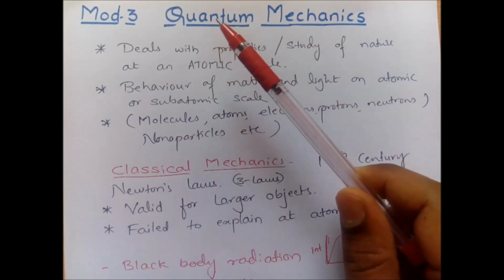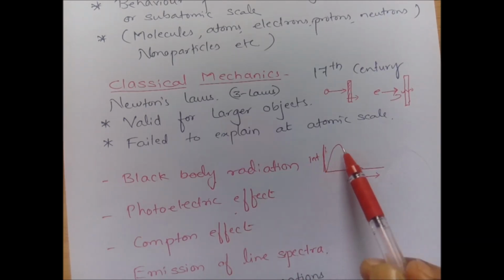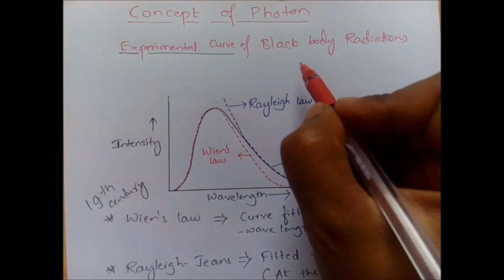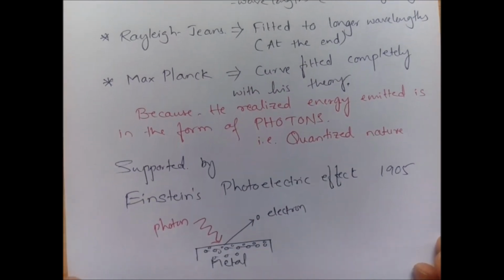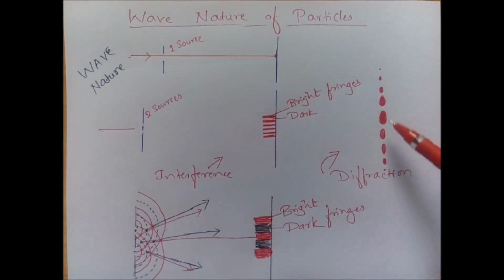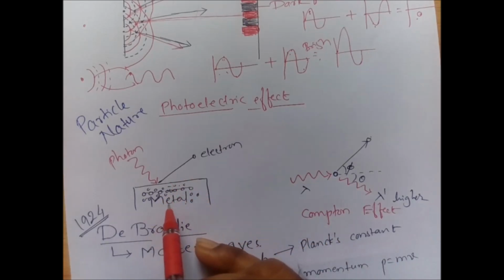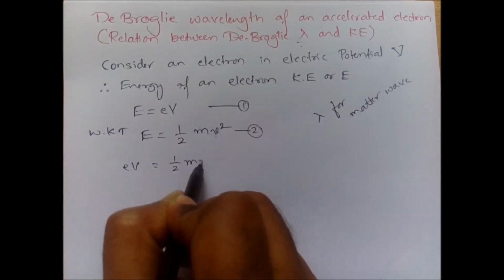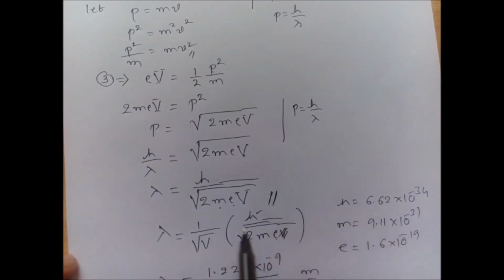Quantum Mechanics 1: Introduction, Matter wave, De Broglie wavelenght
Brief Introduction to Quantum Mechanics
Concept of Photon
Dual nature of light
Photoelectric effect
De Broglie wavelenght